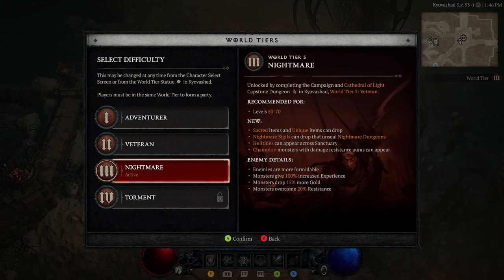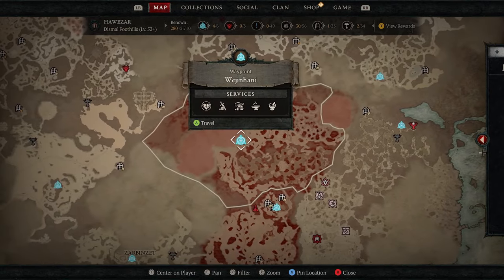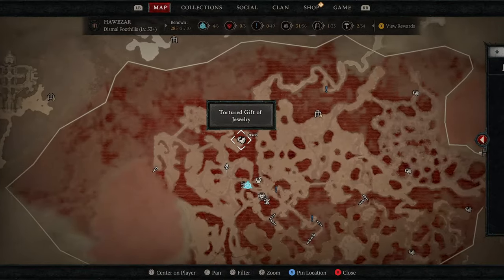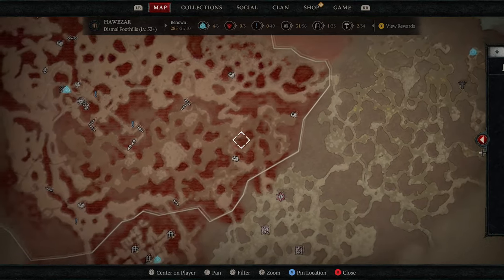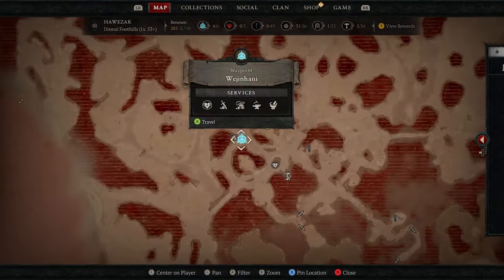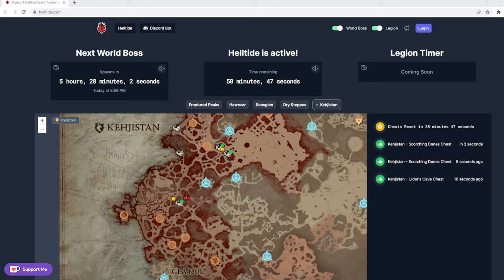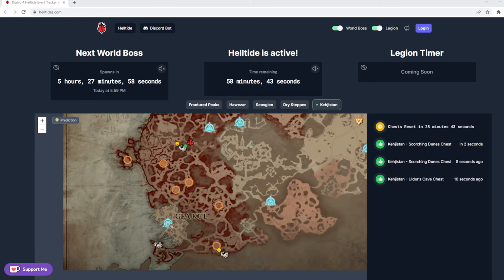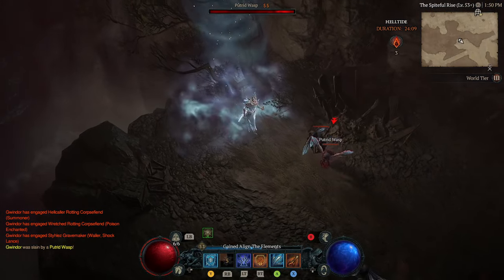Diablo 4 - Helltides Explained! Easy guide to Helltides!!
Welcome back Diablo Fans here is my video covering off Helltide events.

Simple video covering off Helltide events in diablo 4, hopefully you find this useful as a quick guide. Good Luck Nephelium's

This channel is here to help you get through Diablo 4 - Lets grow this channel and build a great community of Diablo fans! Plenty more videos to follow